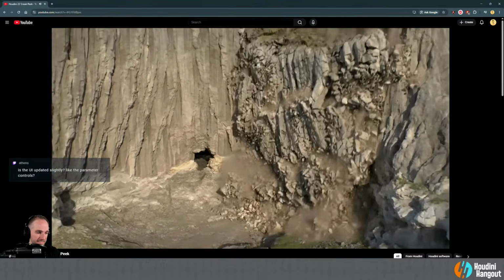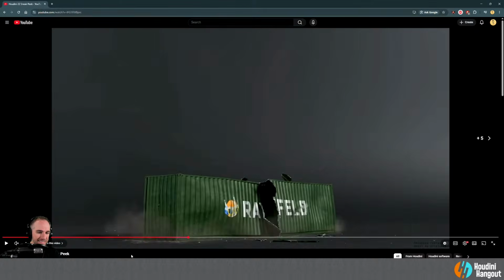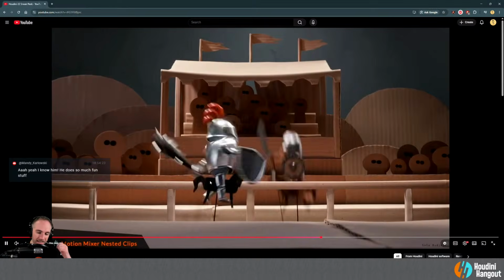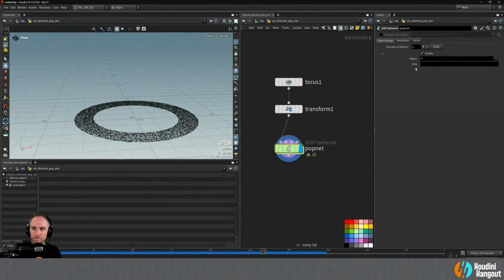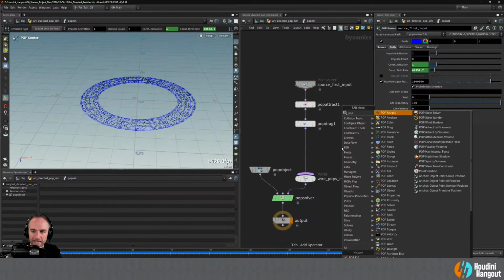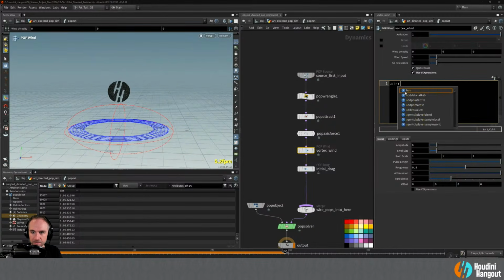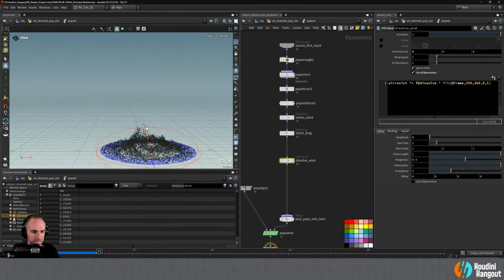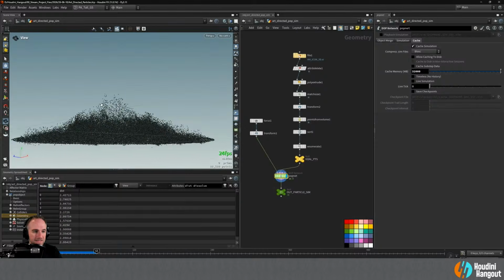Houdini Hangout - 06/10/2026 - H22 Sneak Peek & POPs Play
Tonight we're going to chat about the H22 Sneak Peek. After a little bit of that we'll move over and try to set up an art-directed POP sim. As always, bring your thoughts and questions.